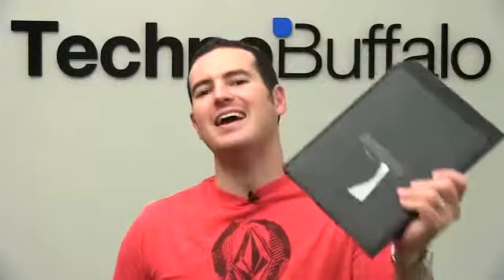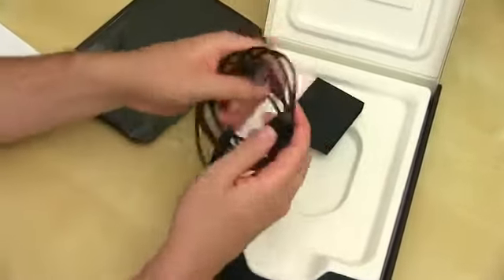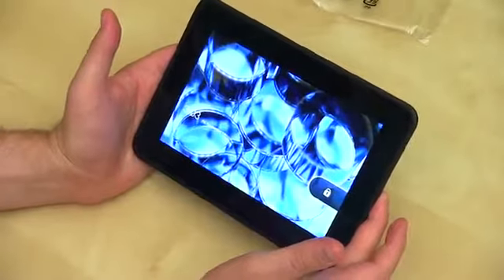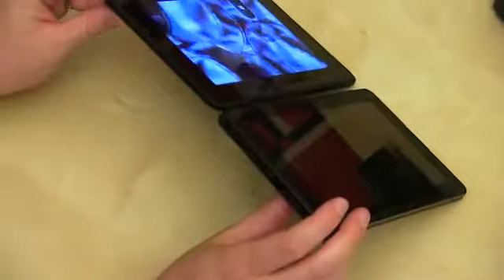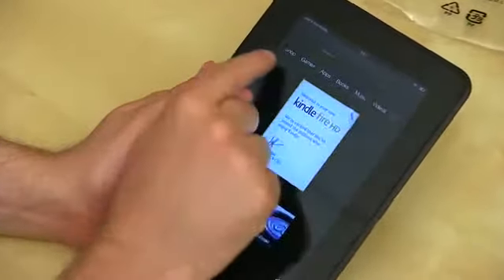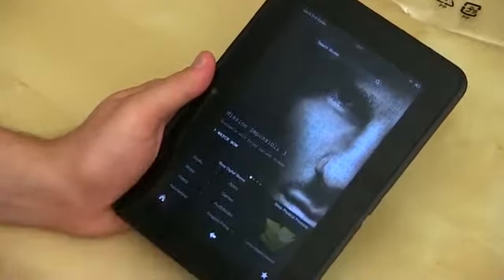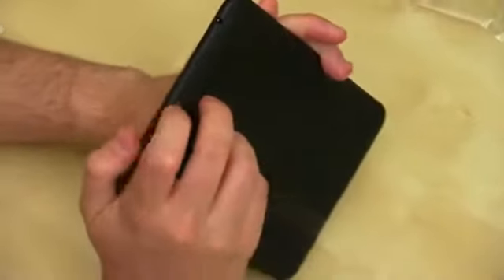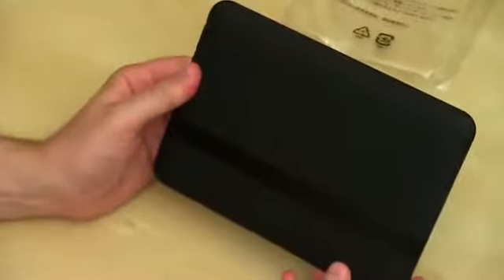Kindle Fire HD Unboxing & Hands On